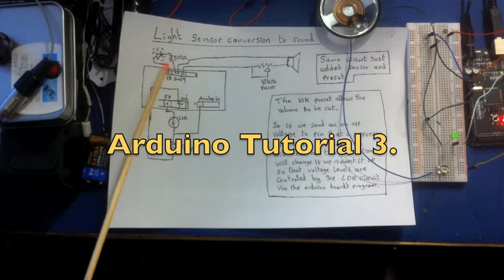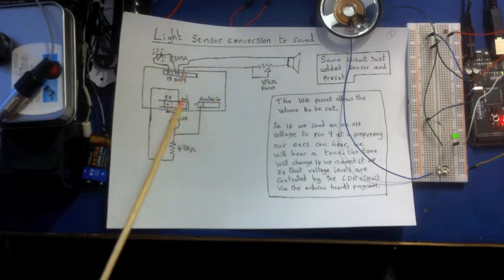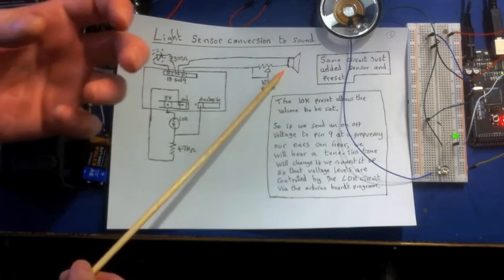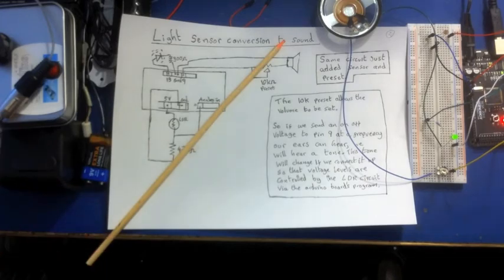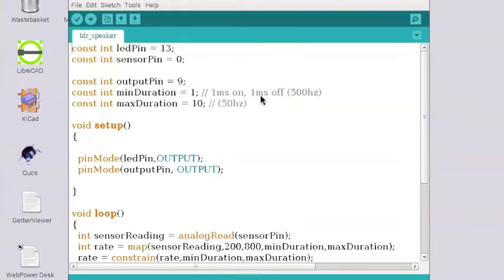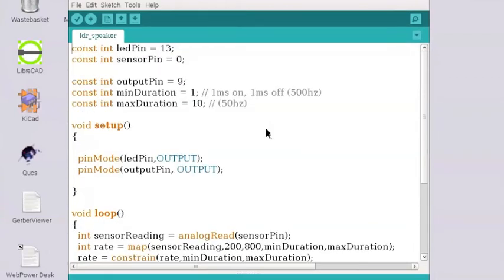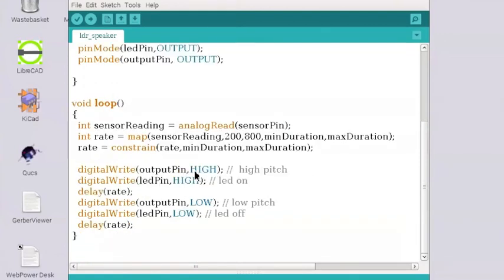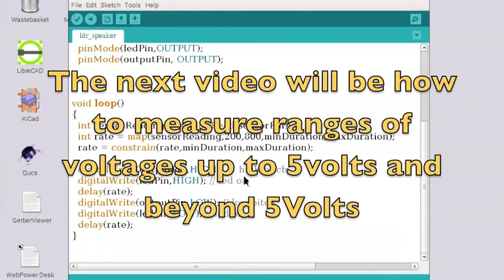Arduino Tutorial 3. Sensor and speaker output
Very simple adaption to the blink program and its circuit to sense a light change and power a loud speaker.